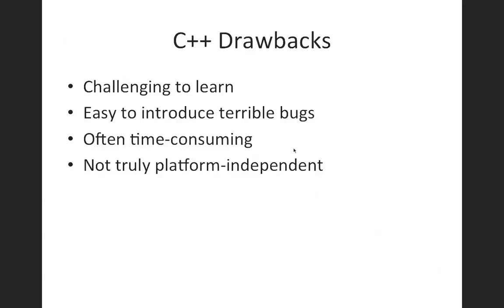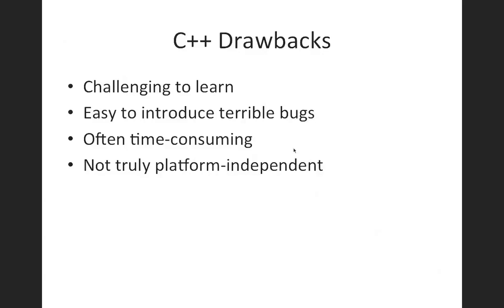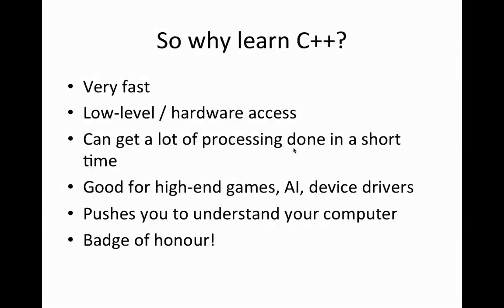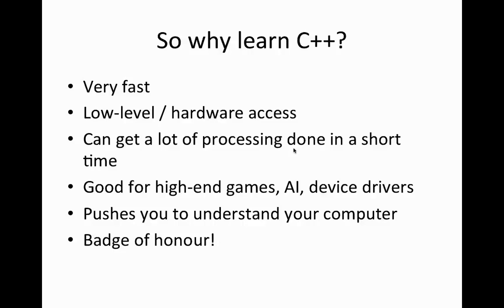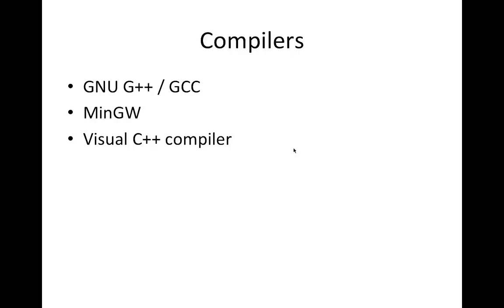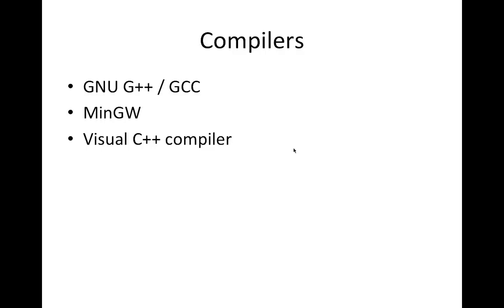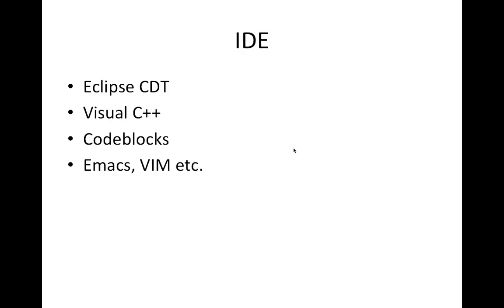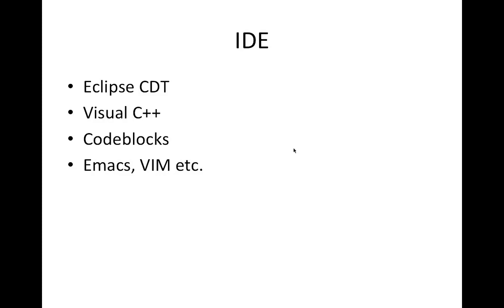introduction to c++ programming for beginners Lesson 1 Intro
A tutorial on Introduction to C++Tutorial for Beginners Lesson 1 2019 programming languages,best programming language to learn 2019